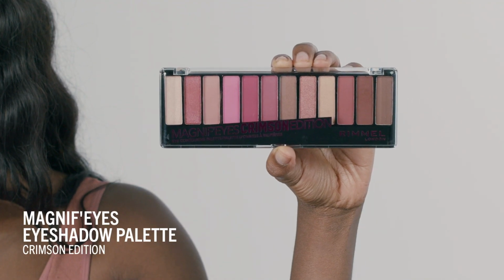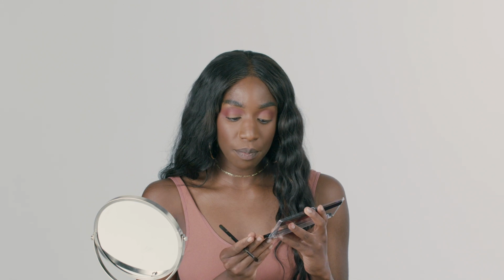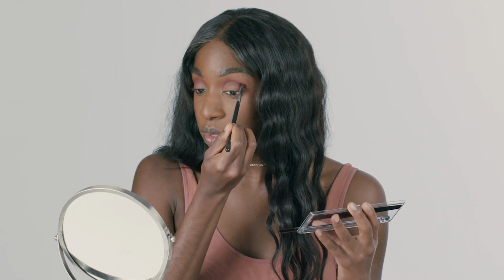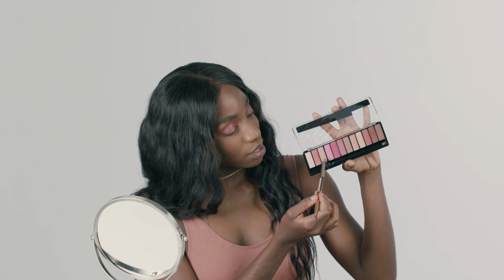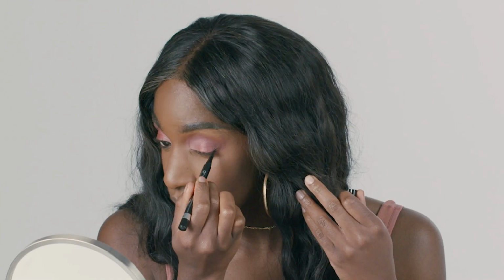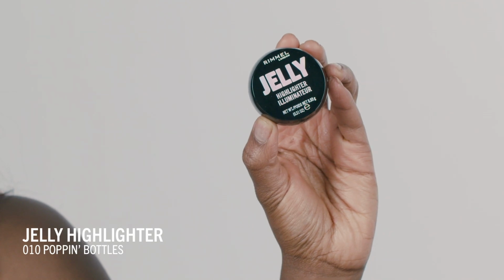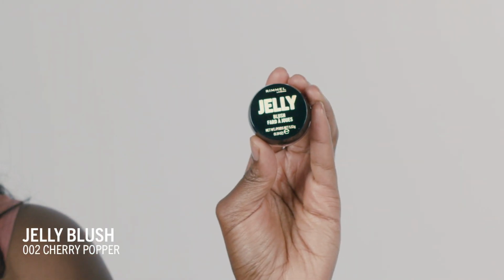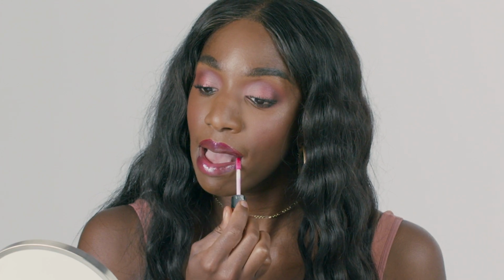Bold Spring Makeup Tutorial feat. @CocoaSwatches | Rimmel London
​@CocoaSwatches has got us SPRUNG with this Spring makeup look! Comment a 🌹 below if you're loving this look as much as we are.